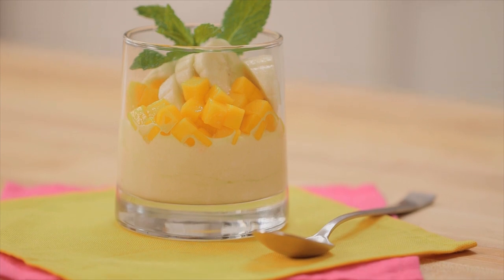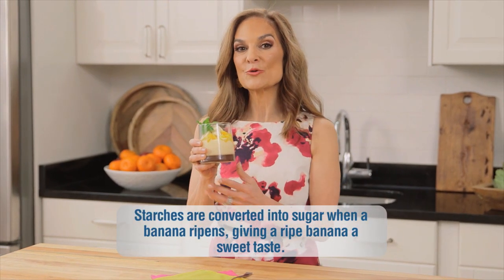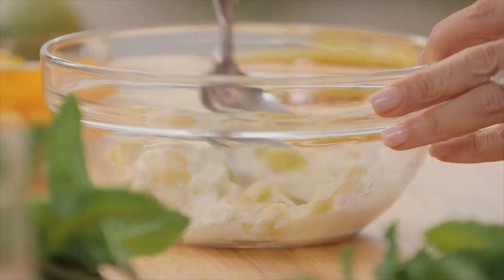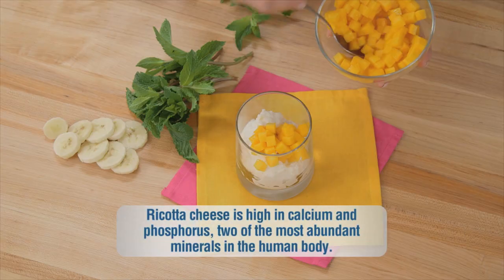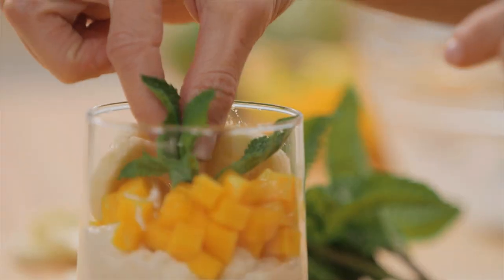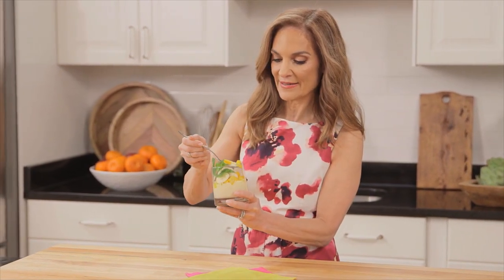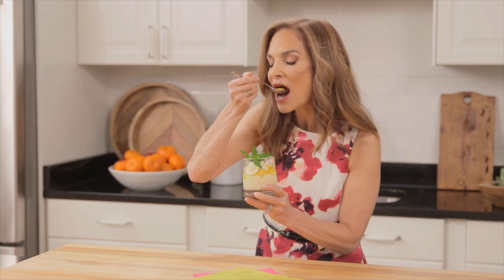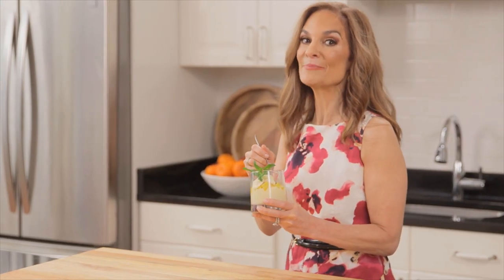Banana-Mango Parfait | Health + Happiness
A smart nighttime snack can help you fall asleep and stay asleep.